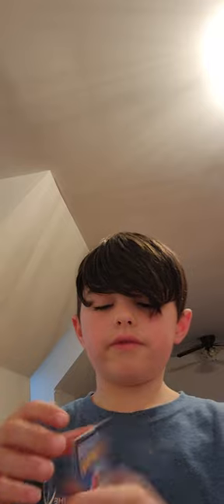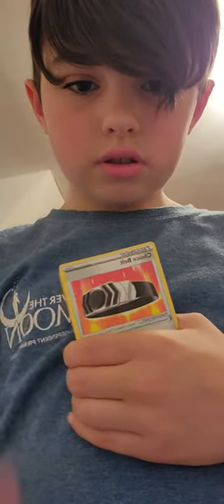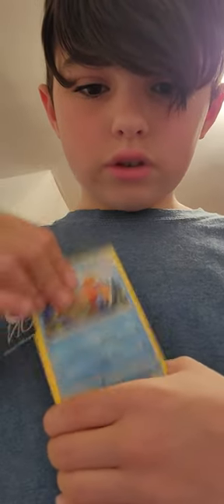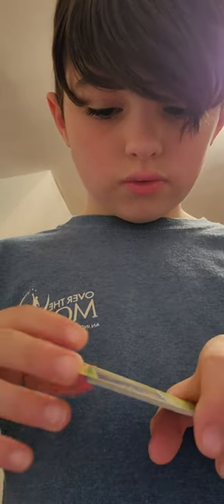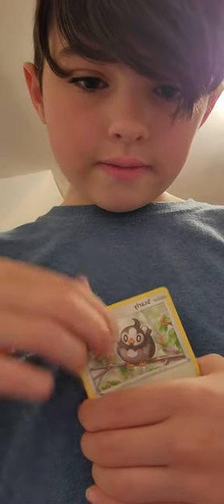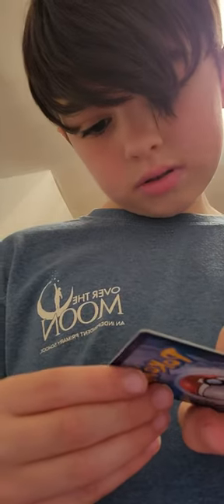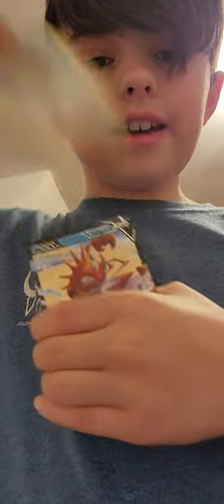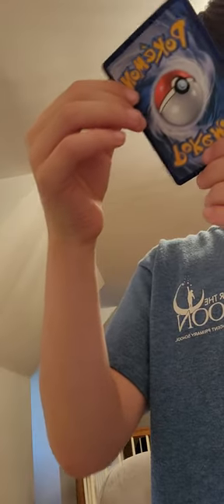brilliant stars pack with a mini binder!